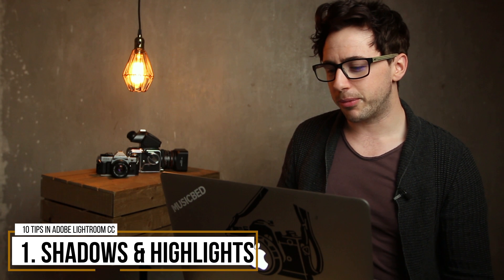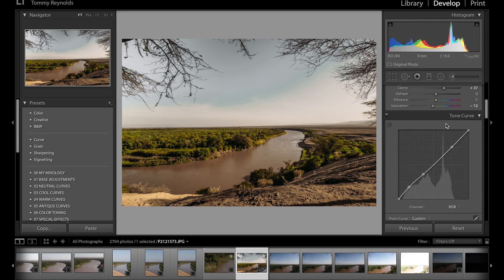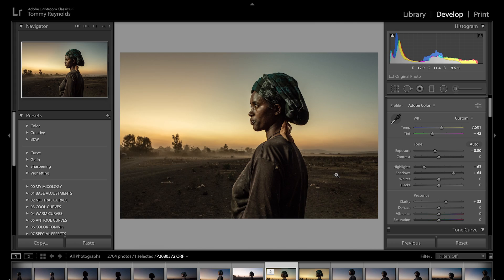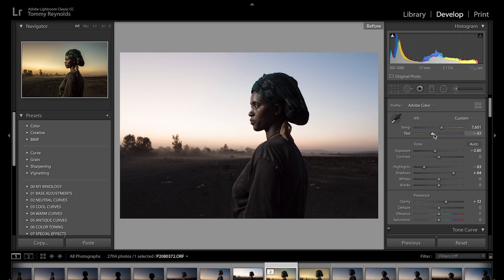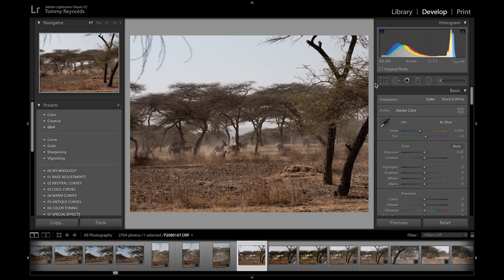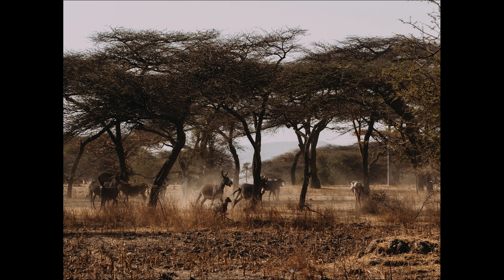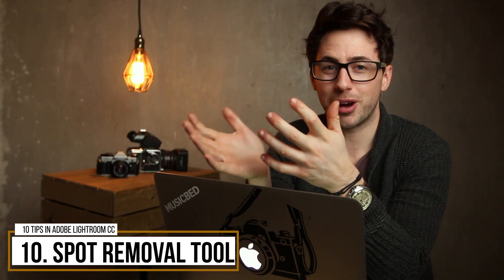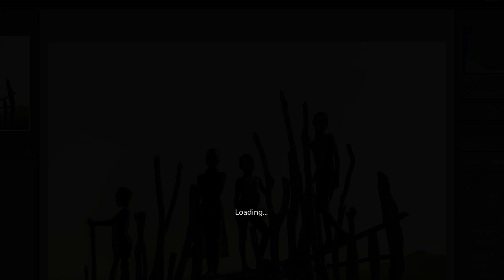10 LIGHTROOM Features You Should Use EVERYDAY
Hey Guys,

Here are my top 10 basic features I use everyday inside of Adobe Lightroom CC.